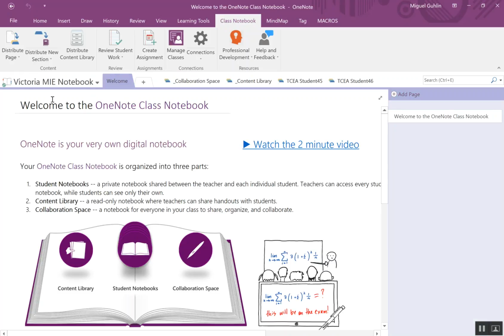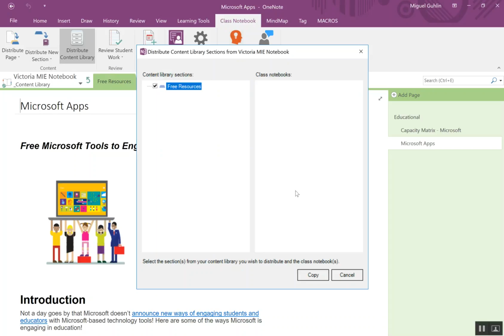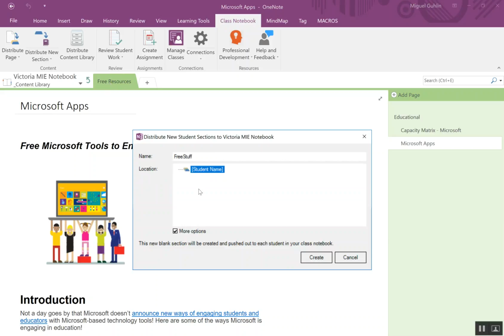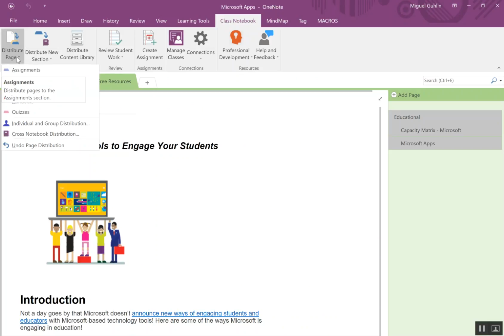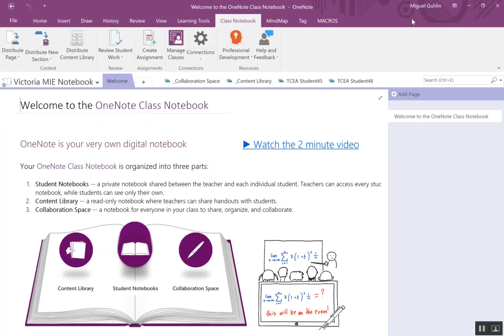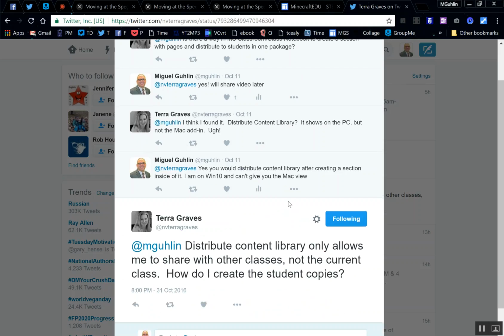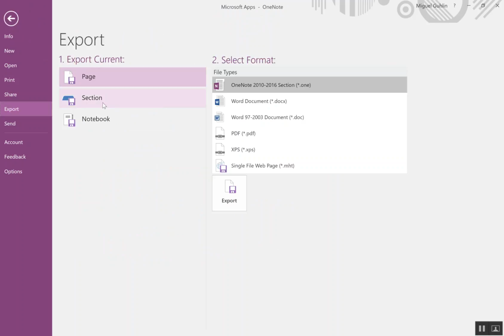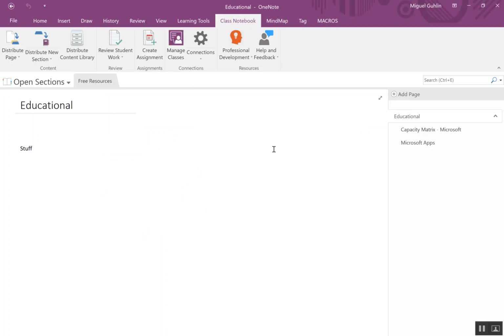OneNote Class Notebook DistributeSectionPages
In this video, I respond to a tweeted question about how to Distribute Sections/Pages from a Class Notebook Content Library. Or put another way, I share how I was wrong and suggest an alternate approach!! :-)